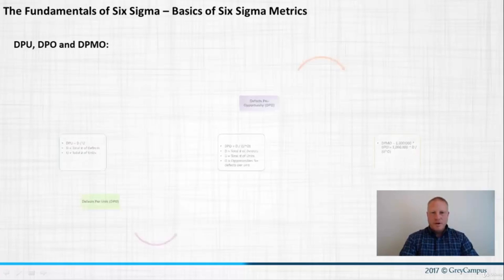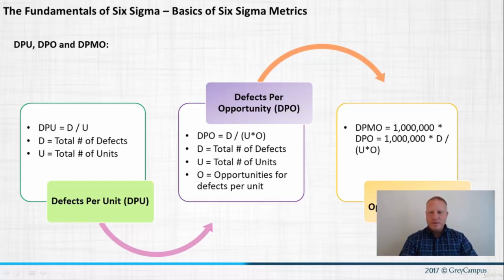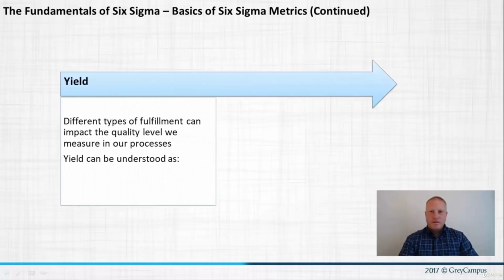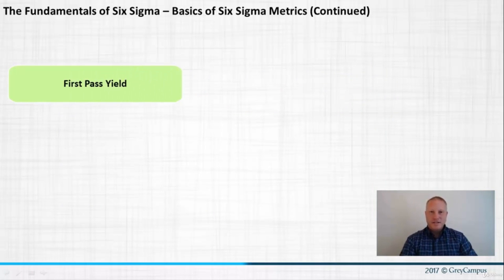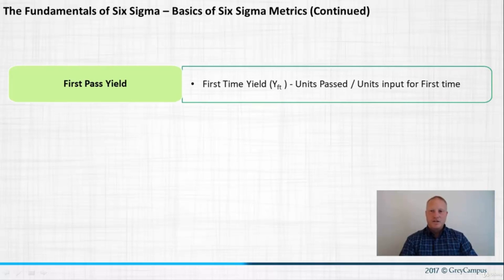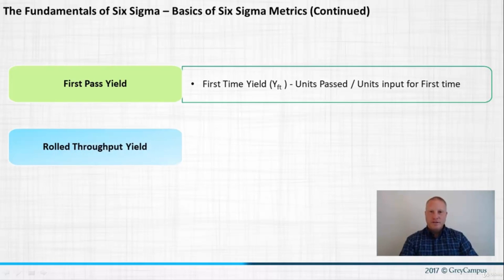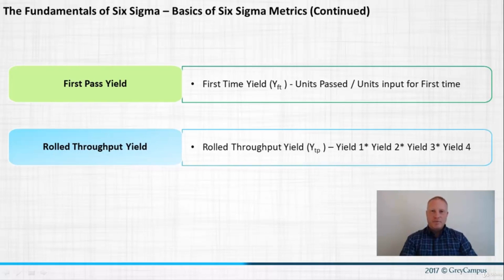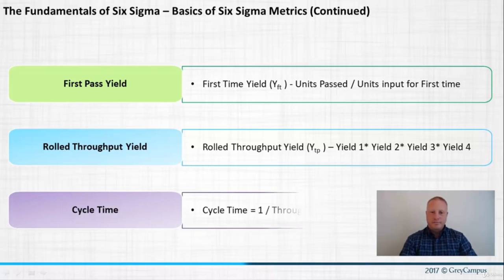30 Bonus Videos The Fundamentals of Six Sigma Part 3